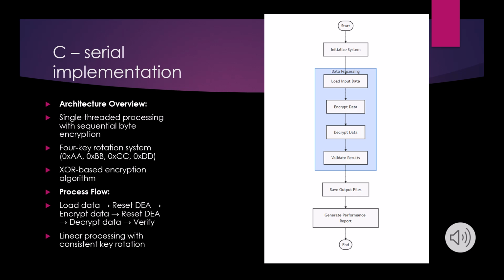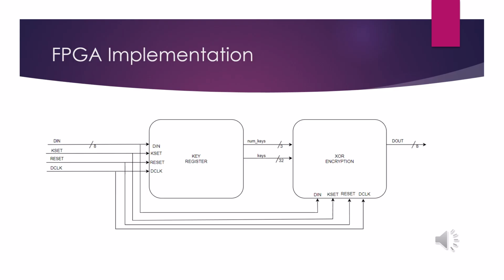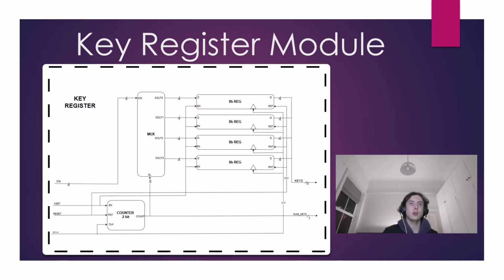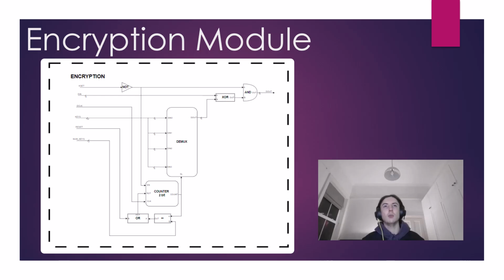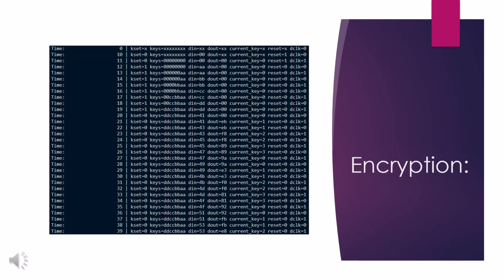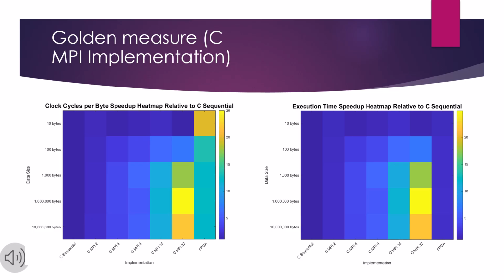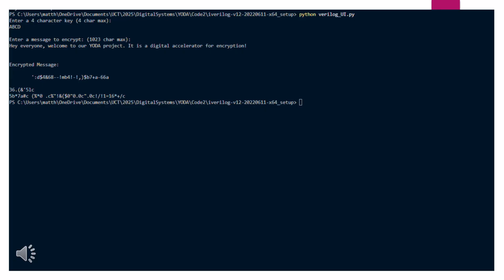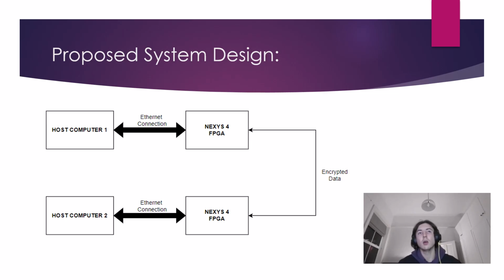YODA Presentation 1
Your Own Digital Accelator:

Digital encryption Accelerator on an FPGA